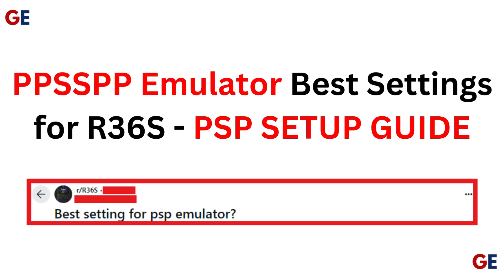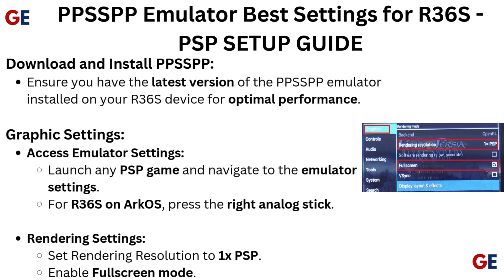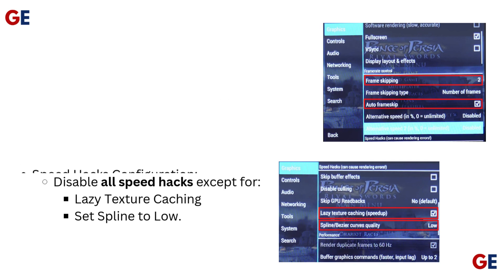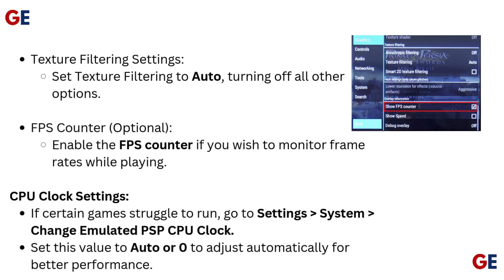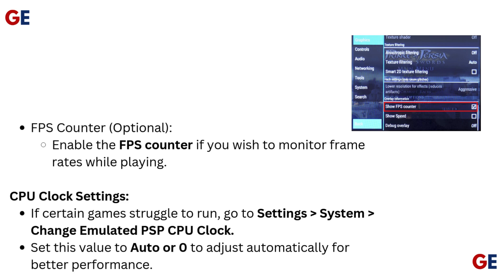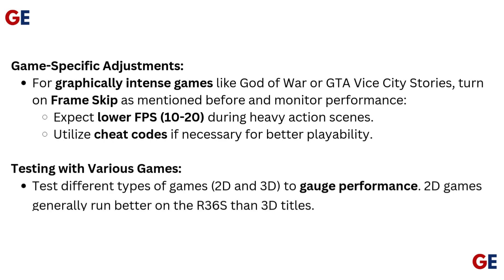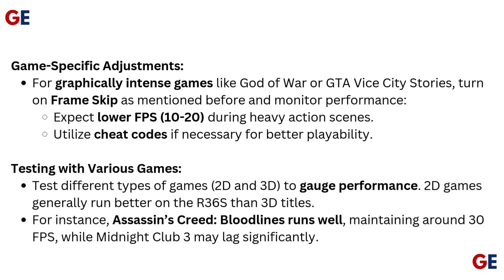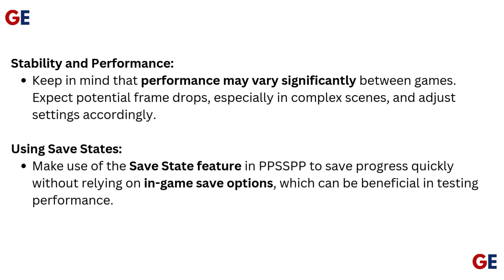PPSSPP Emulator Best Settings for R36S | Ultimate PSP Setup Guide for Smooth Gameplay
This video serves as a definitive guide to the best settings for the PPSSPP emulator on the R36S platform. We will discuss various configurations that can significantly improve your gaming experience on PSP titles. Tune in to discover how to make the most of your PPSSPP emulator setup.